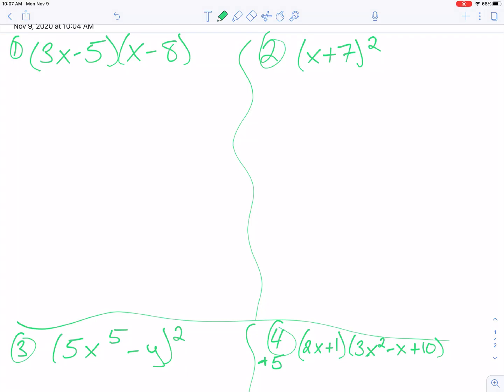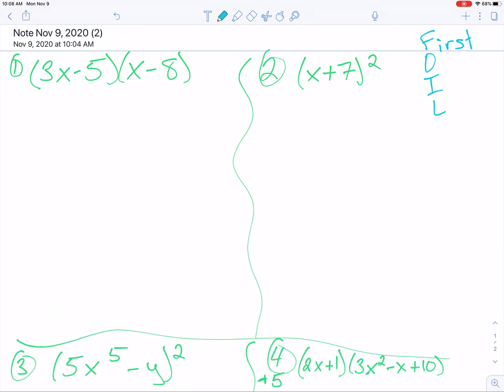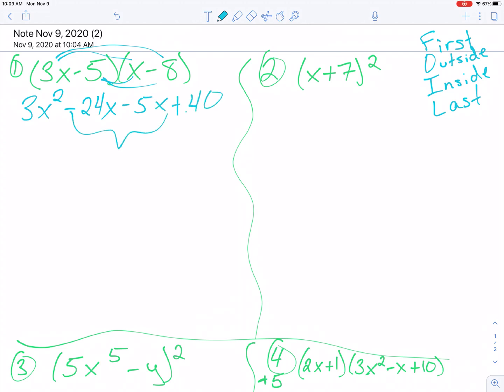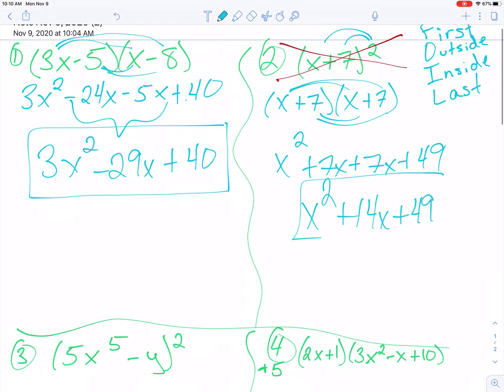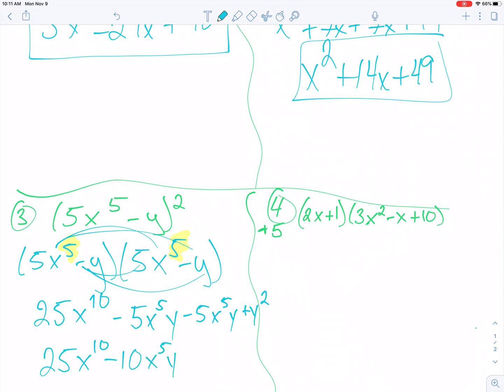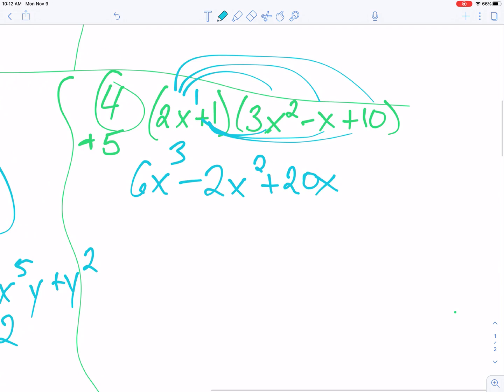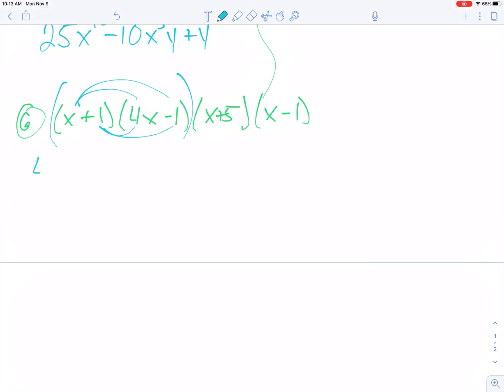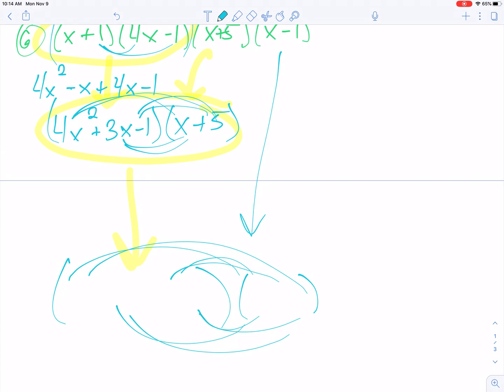4-0 part 1 Alg II